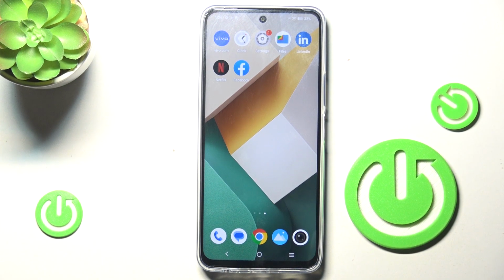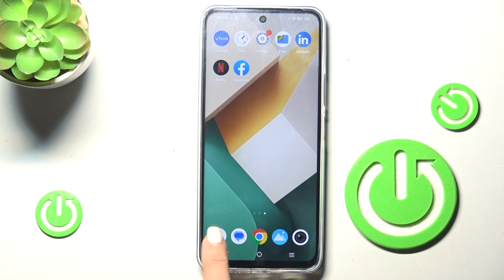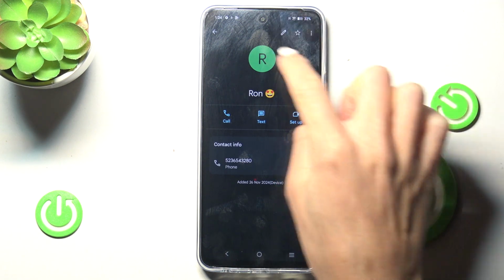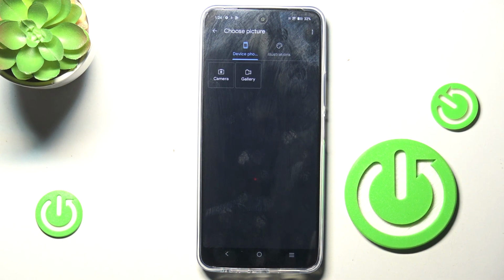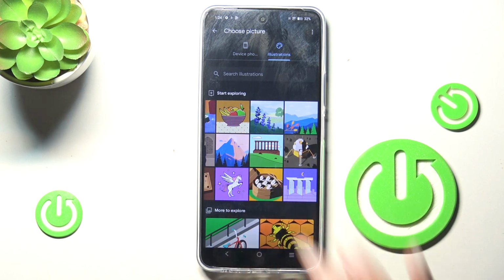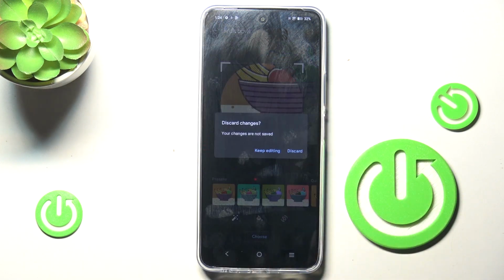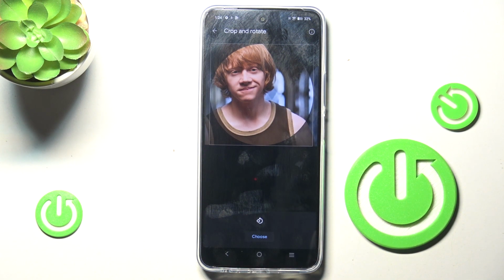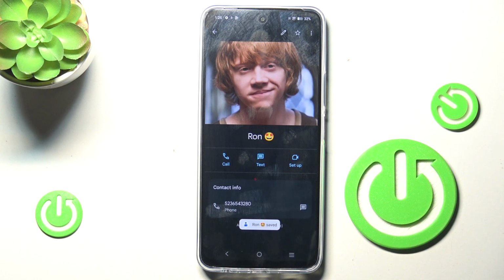VIVO Y27: How to Add a Contact Photo?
Want to personalize your contacts with photos on your VIVO Y27? In this step-by-step tutorial, we’ll show you how to add a contact photo to make your contacts list more visual and easier to navigate. Customize your phonebook in just a few simple steps!

How to Add a Contact Photo on VIVO Y27?
How to Set a Profile Picture for Contacts on VIVO Y27?
How to Personalize Contacts with Photos on VIVO Y27?